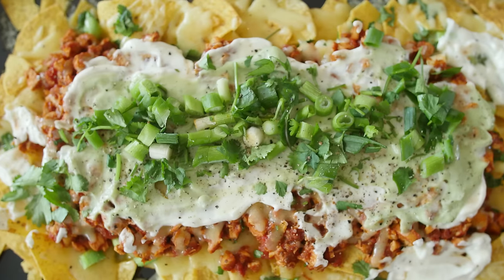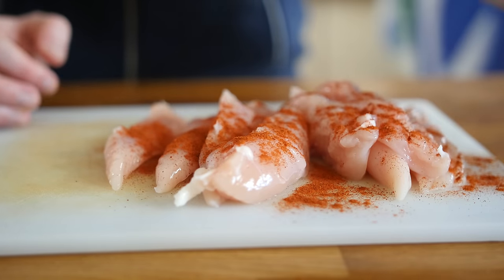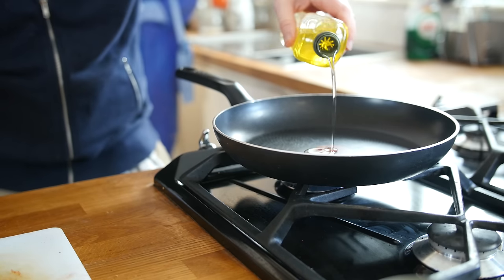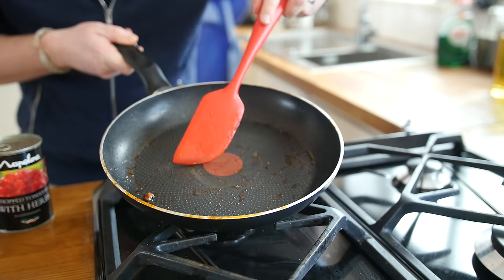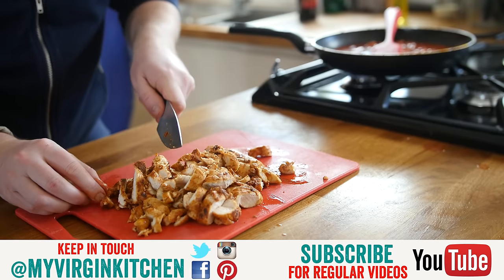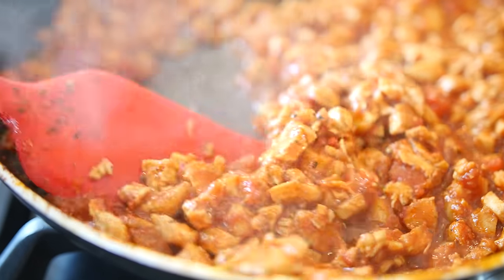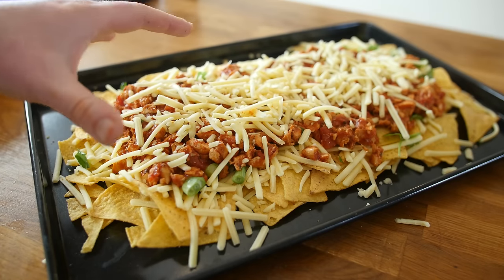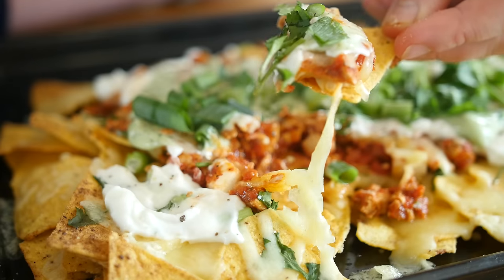SRIRACHA CHICKEN NACHOS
Delicious easy homemade chicken nachos with a sriracha kick
This recipe for nachos is absolutely incredible and you need minimal ingredients. Seasoned rough chunks of chicken are sat in a thickened sriracha tomato sauce and warmed with tortilla chips, cheese & a few extras. You can make these as hot or mild as you like, i'm sure you'll love them either way! Let me know how you get on!